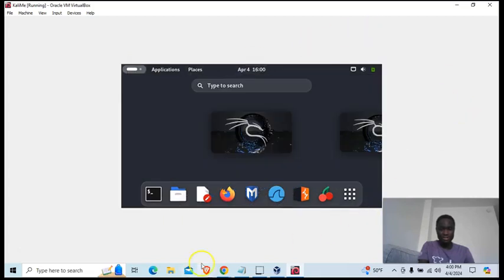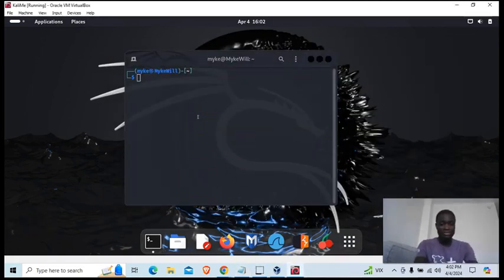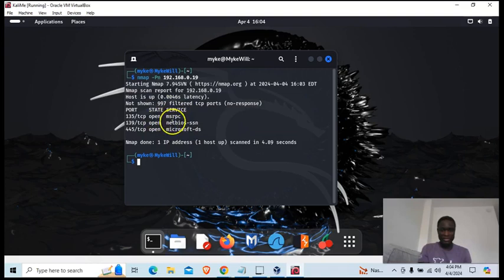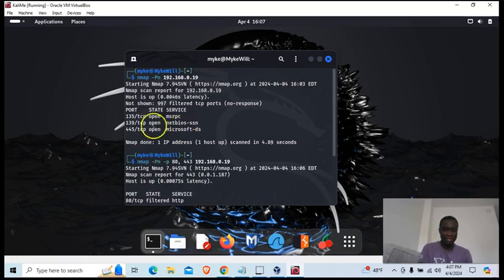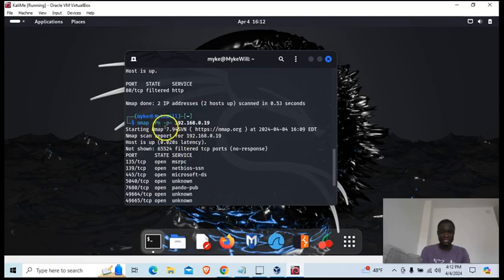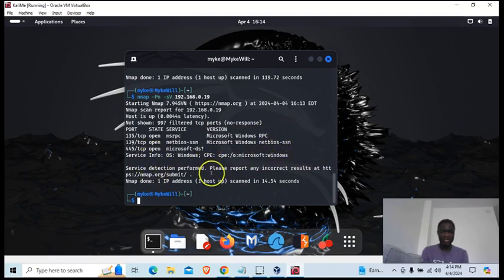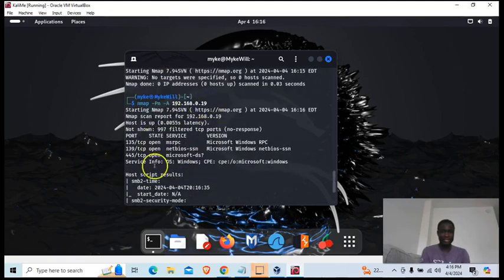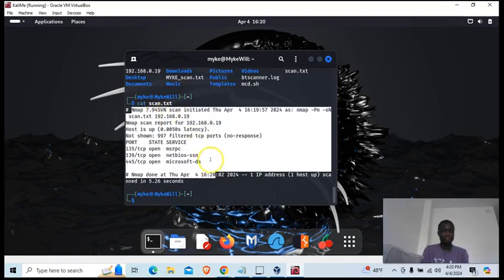Nmap Basics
Using nmap to scan for a target host for port opening.